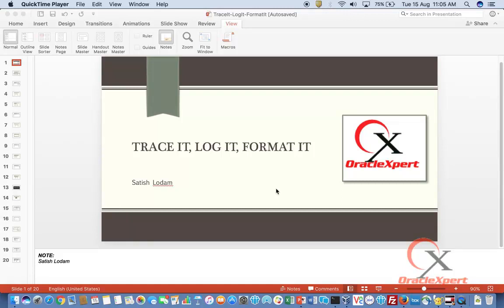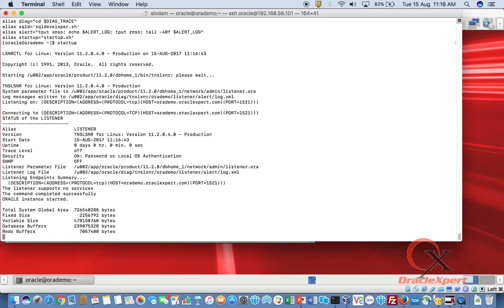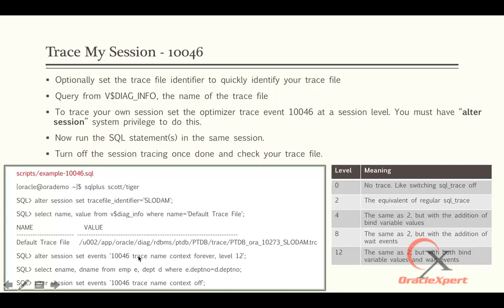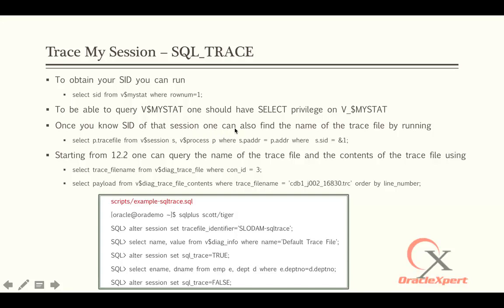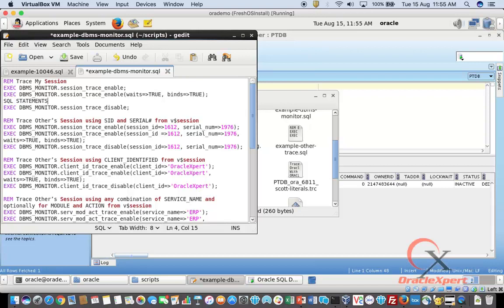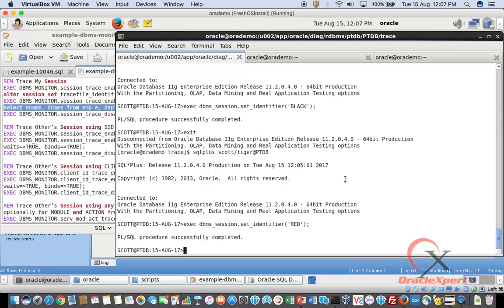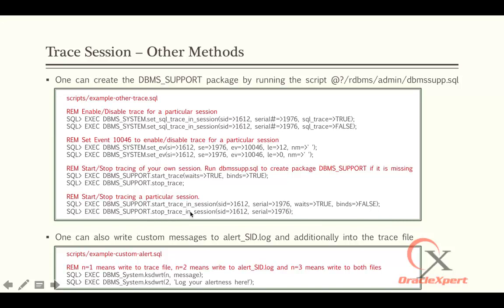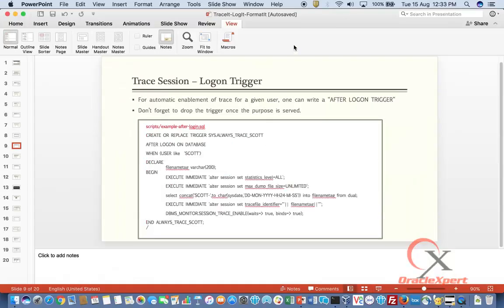Trace It, Log It, Format It - Part 1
Oracle Performance Tuning - Logging and Tracing in Oracle
In this video I have explained how to enable Oracle Trace for a session, service, module, action or client identifier using Oracle Event 10046, SQL_TRACE, DBMS_MONITOR, DBMS_SUPPORT, DBMS_SYSTEM, location of log and trace files and how to write custom messages to alert.log file